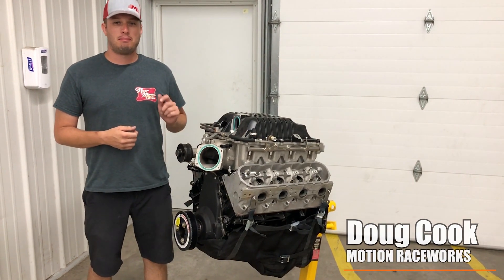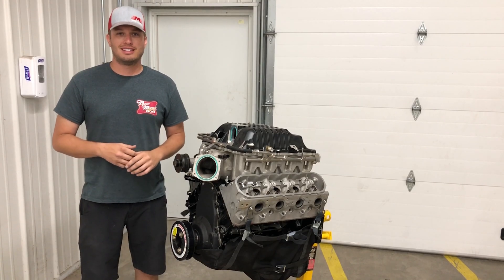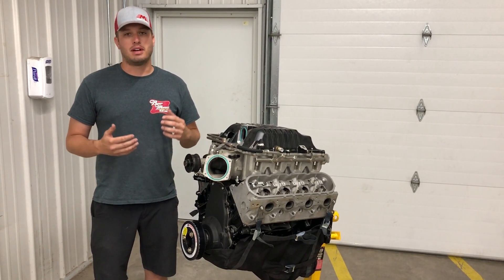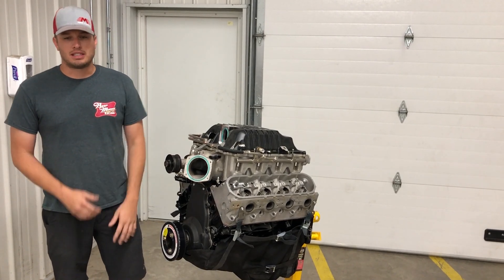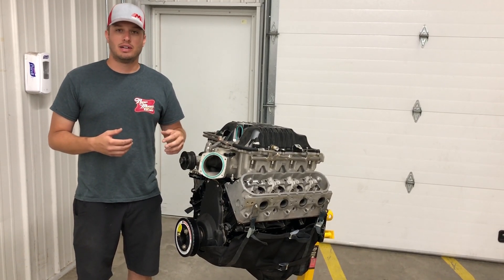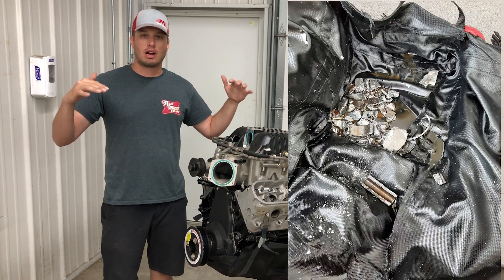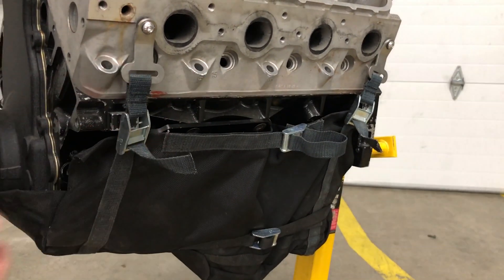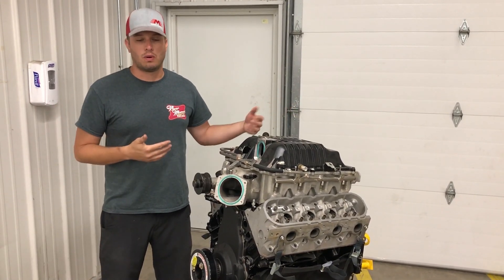THE MOST IMPORTANT SAFETY DEVICE ON YOUR CAR IN DRAG RACING | Tech Tip Tuesday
Not just for yourself, but this could be the most important thing to insure you coming home safe to your family, your competitor being safe and going home to their family, and lastly keep the event moving along smoothly.  While all of the other safety gear is so important, this piece can prevent those even being needed.

It is safe to say we all get excited when a build gets finished that sometimes safety becomes an after thought.  We are here to explain the importance of these devices so that it is more on your mind.

As you can see in this video, Engines don't always let go downward, so simply running a belly pan isn't always the most effective way to catch fluids and parts.  However, anything is better than nothing.  Jonathan Capizzi's Mustang lost the engine and literally sent the parts out the side, top, and bottom of the engine with extreme velocity.  Some of the parts dented suspension components, made it through the wheel spokes and into the guard rail.

For everyone heading to the next race track, whether participant or spectator, we thank you for upping your safety game!

While we simply want everyone to be safe, we don't care who's engine diaper or belly pan you buy, just get one on your ride.

If you want to browse our safety equipment, feel free to click this link.